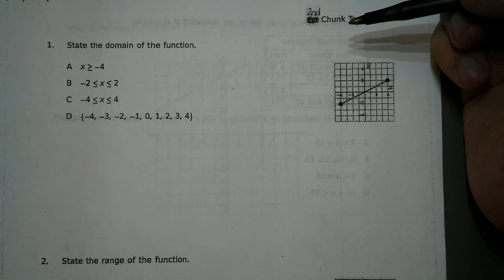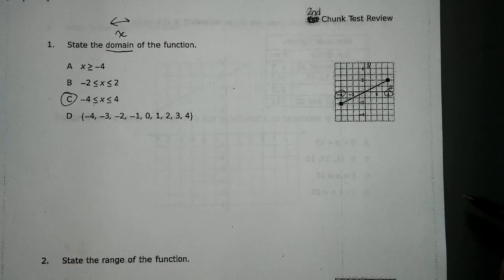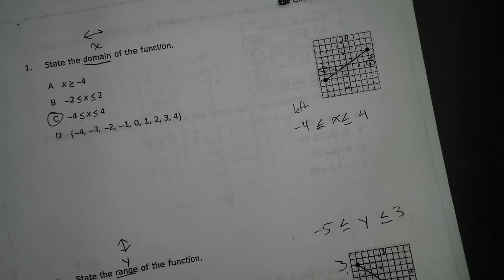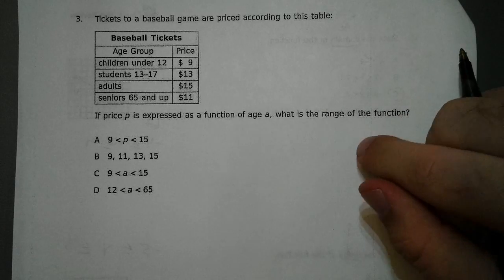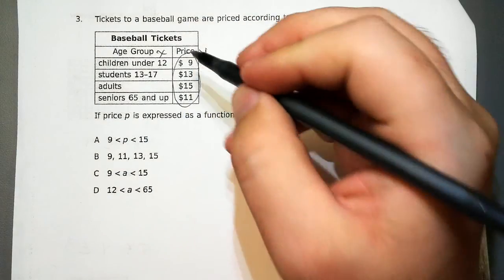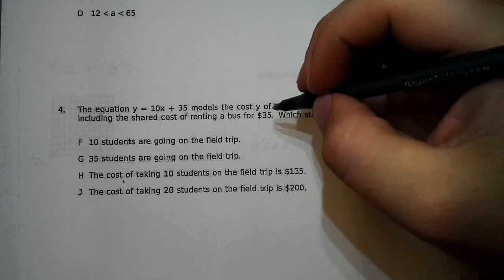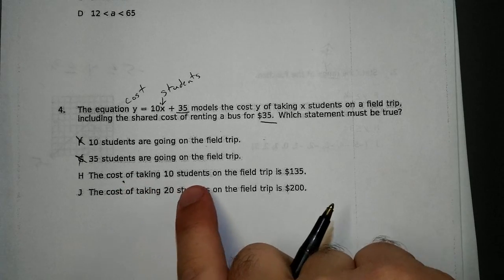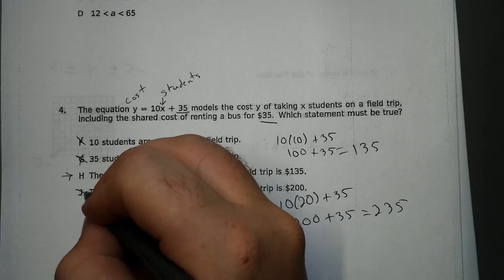Chunk Test 2 Review Part 1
This video will go over the Chunk Test 2 Review. Make sure to FINISH the review before watching the video. This is part 1.